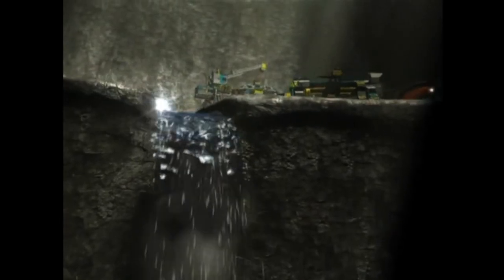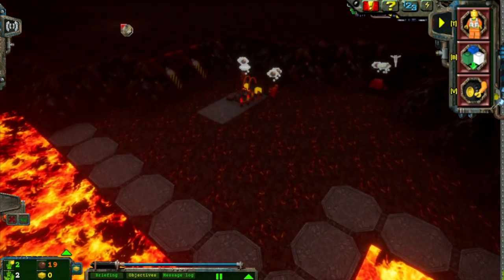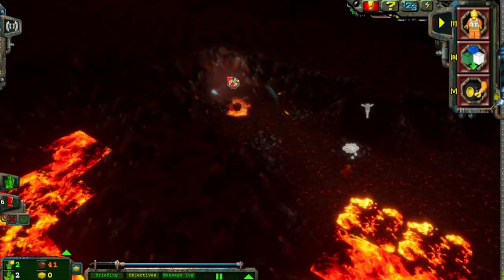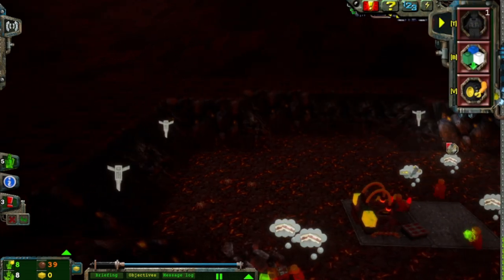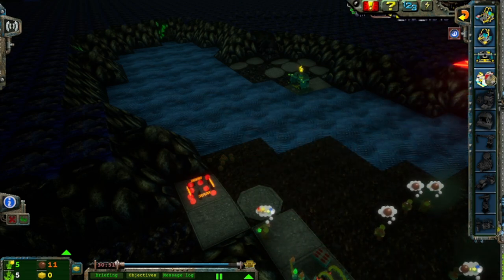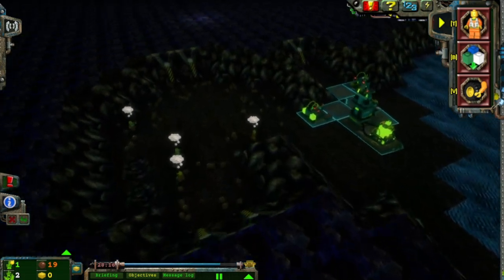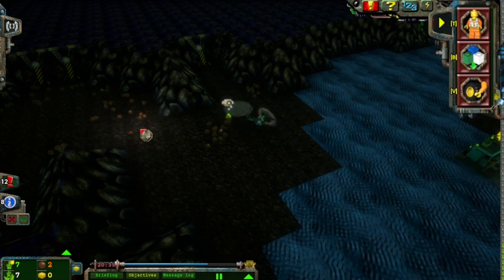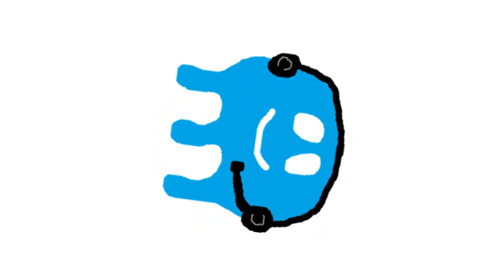EROSION BEWARE! - Manic Miners Part 5 (Erode Works, Water Lot of Fun)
Looks like things are getting much more dangerous...

Original game created by Lego Media
Manic Miners Remaster created by Baraklava